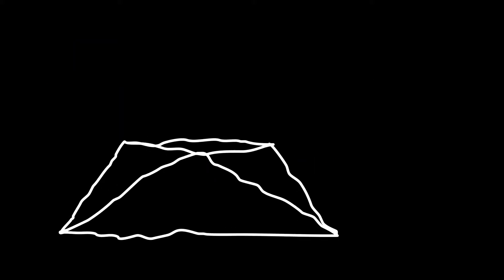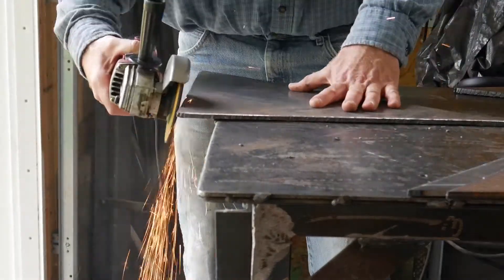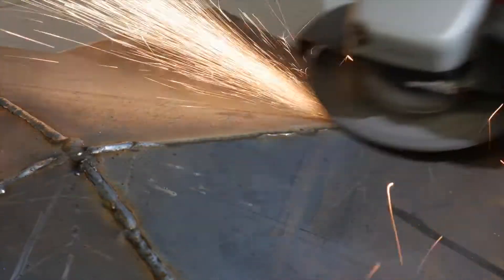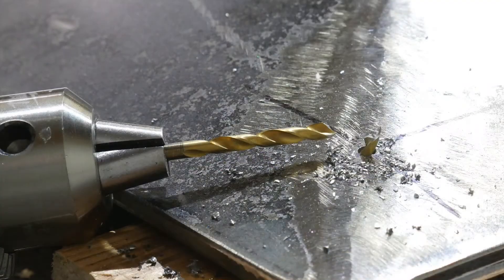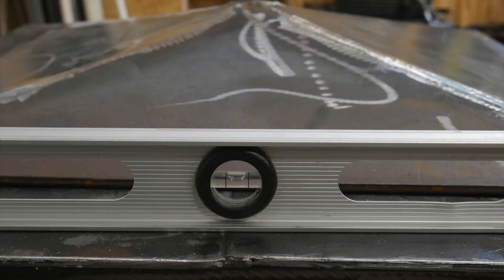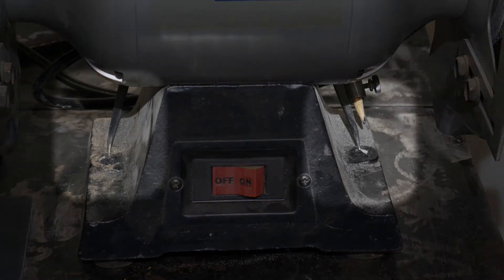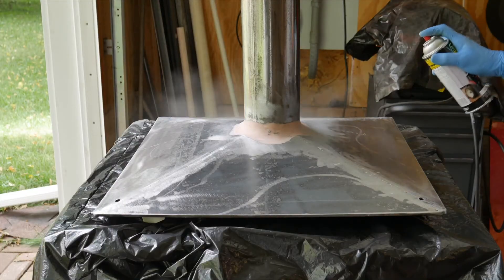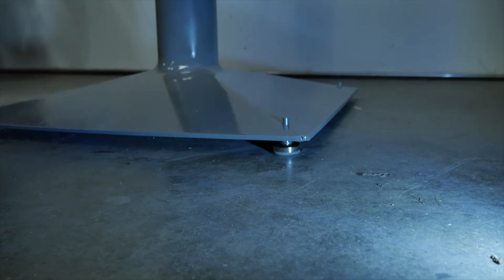Pyramid Base Grinder Stand - Building a Bench Grinder Stand!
This video features construction of a pyramid base base stand for an 8" bench grinder.  The pyramid shape looks good and helps the grit to go the floor where it's easily swept up. Not on the bench.  Drills, plasma cutter and mig welder are utilized to to build the stand from 1/4" plate and a round tube.  Sits on adjustable feet to always be wobble free.